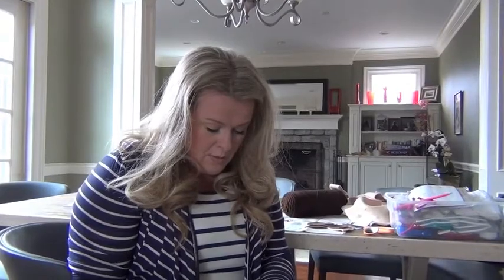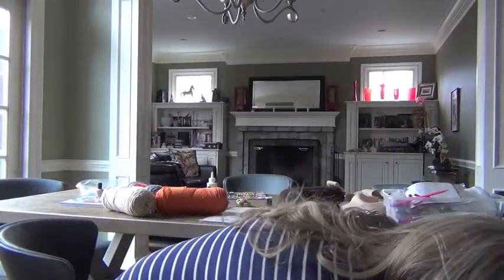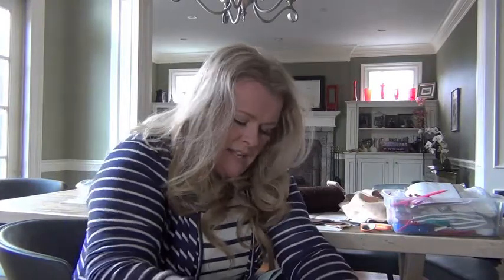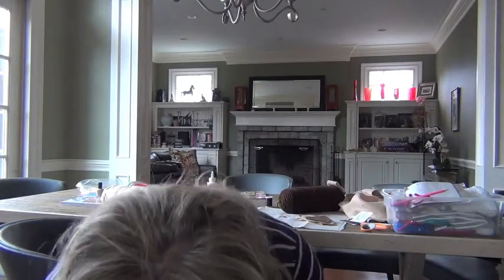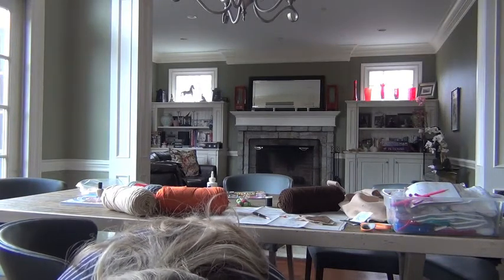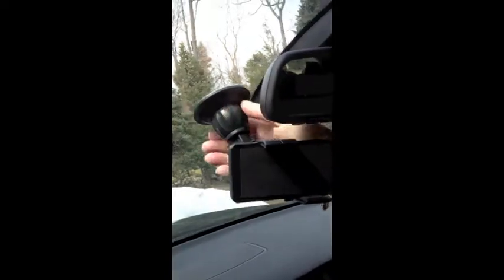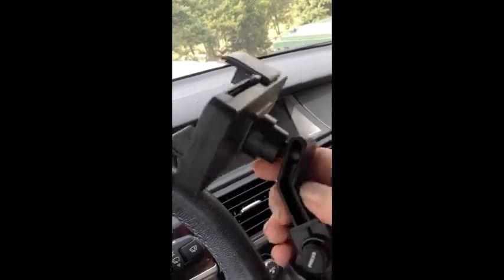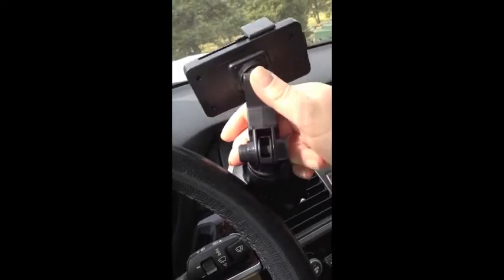Vlog 13 - Ooot and Aboooot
Just a normal runny around day in my life.  Just for the record I'm not in the habit of mailing packages that cost $40 to mail but it's my sister and I'd pay anything to get it to her.  Also I'm not in the habit of stealing peoples drinks at starbucks.  I was in a mad hurry and picked up Melissa's drink in haste (sorry Melissa).